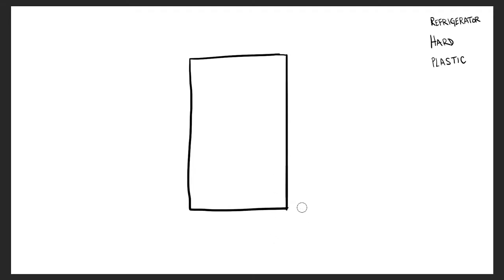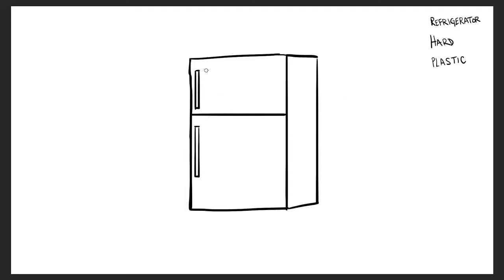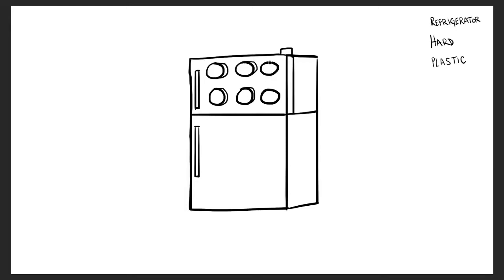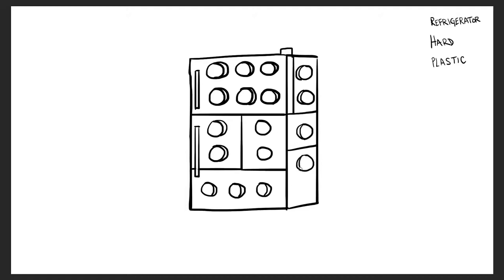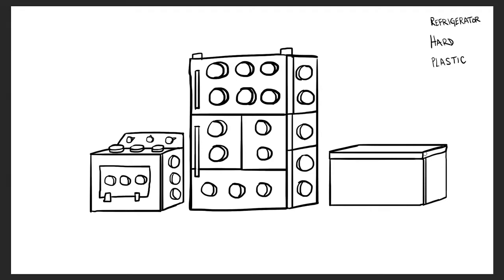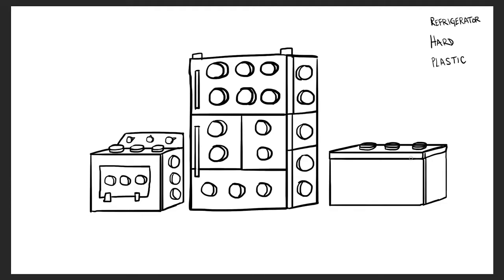Three Yams Three Words | Episode #7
Happy 2019, family, the drawings are back!

Three more unsuspecting words meet with me in Photoshop today! In this series, I draw pictures composed of ideas I get from randomly generated words.

My friend, I encourage you to try this yourself. Use my words or generate your own and let me know how it goes in the comments below!

Never stop creating! Thanks so much for your support, my friend. God bless.